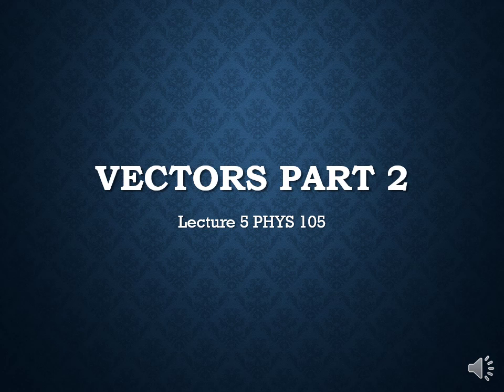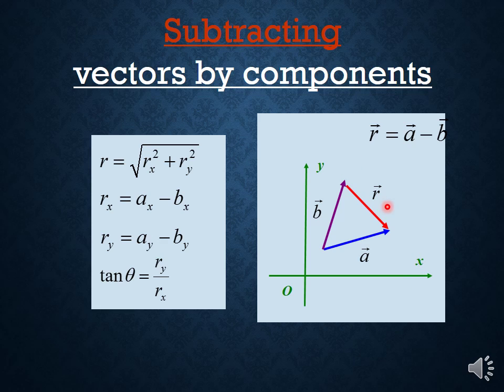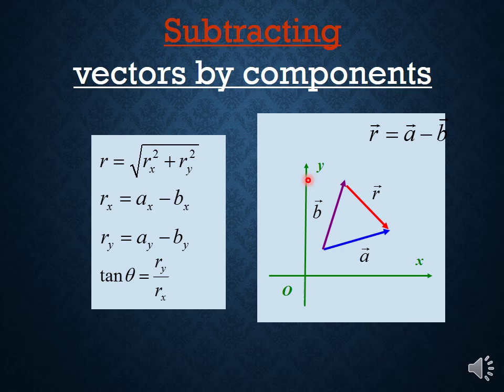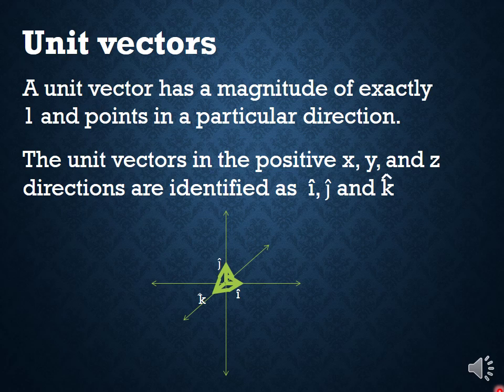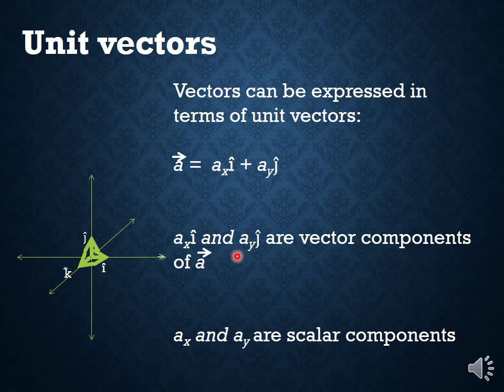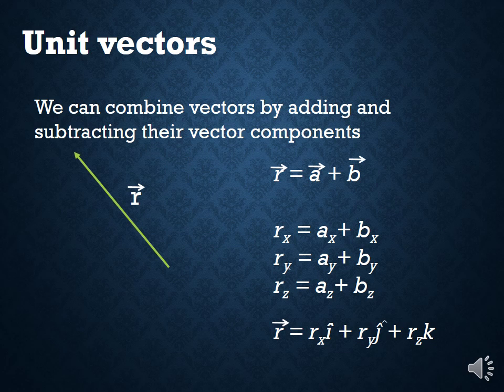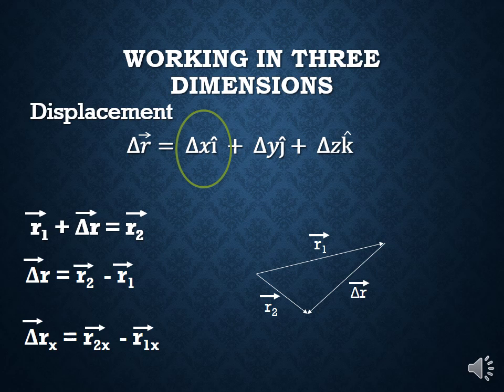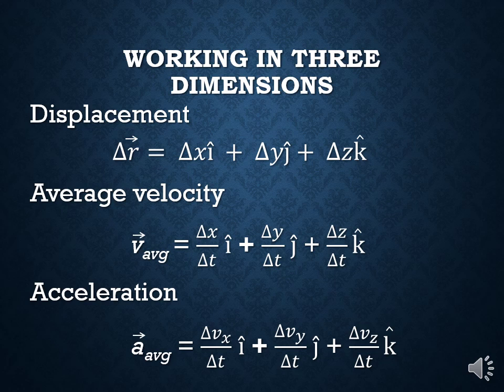Vectors lecture part 2